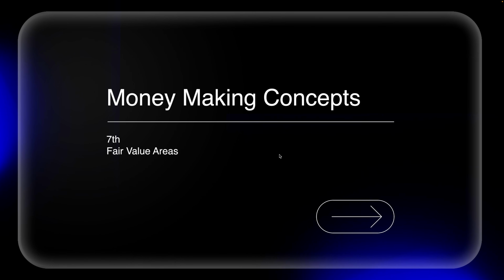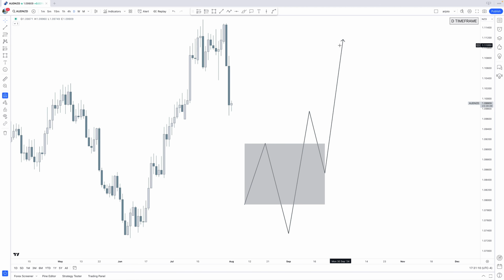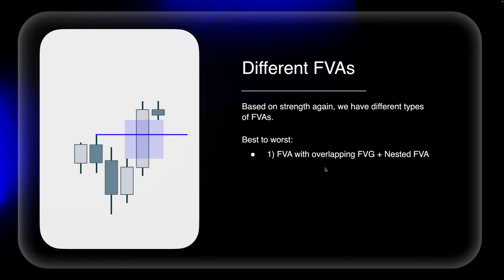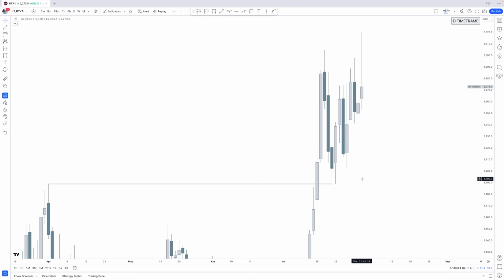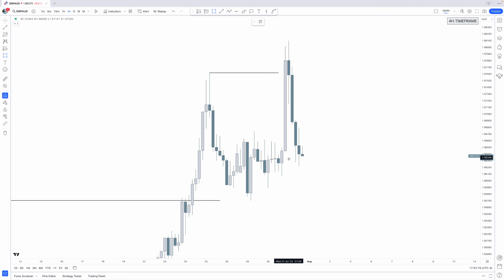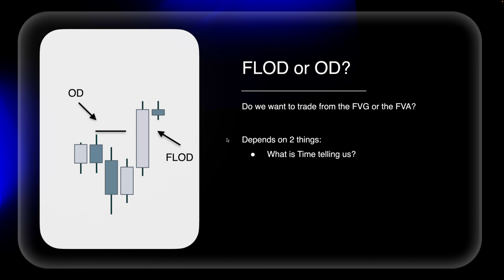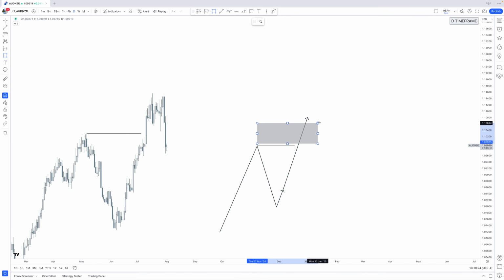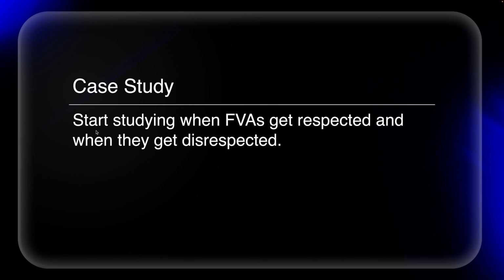Better Order Blocks; Fair Value Areas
Explaining Fair Value Areas, simplified version of Order, Mitigation and Breaker Blocks.